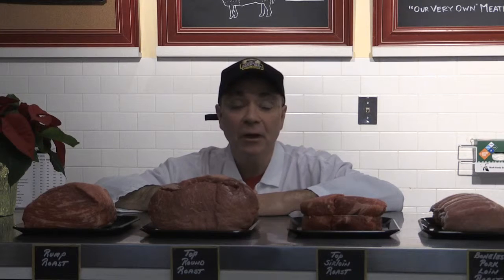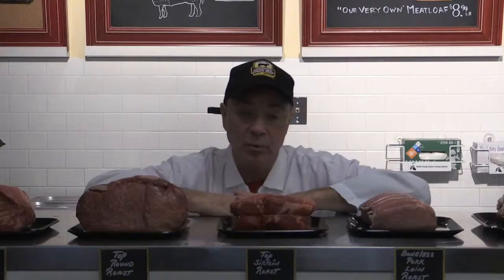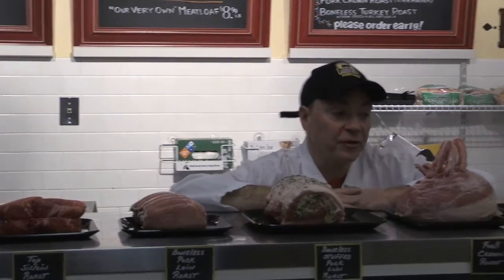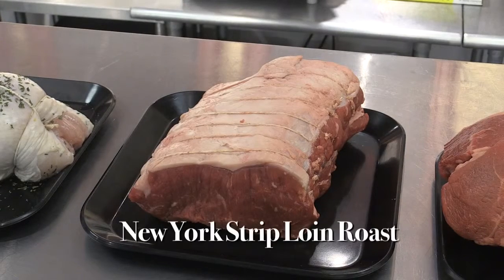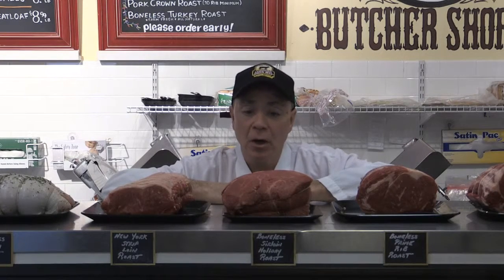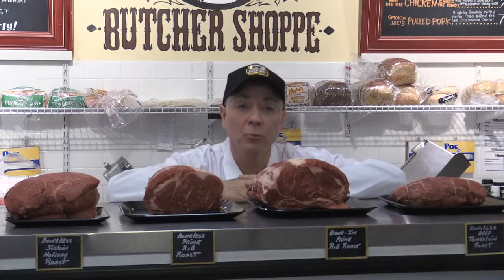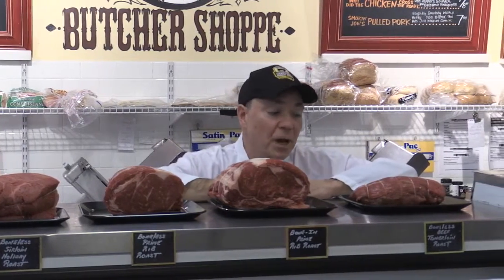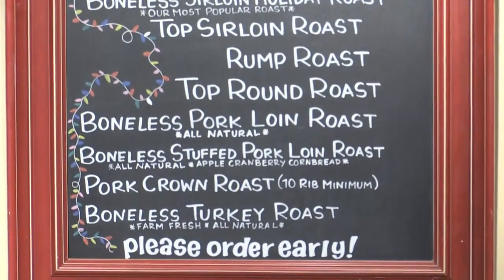12 Roasts of Christmas - Olde Redding Butcher Shoppe